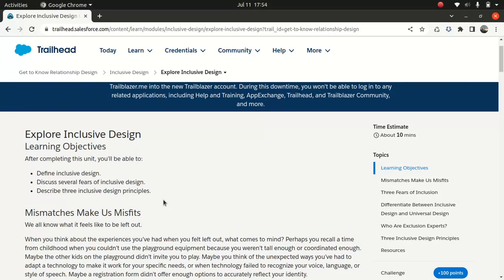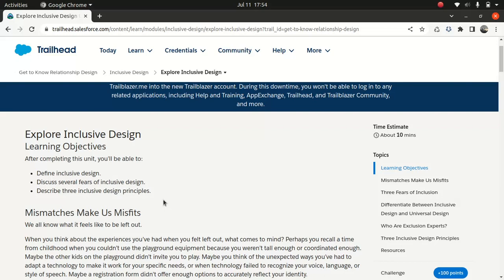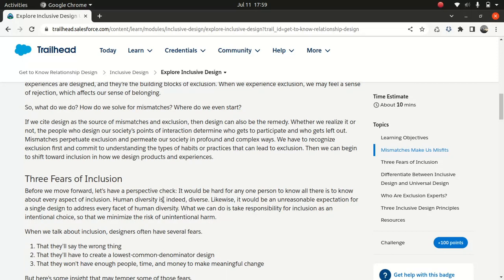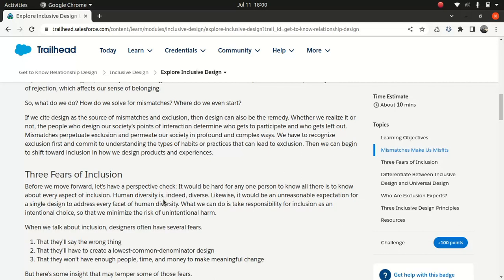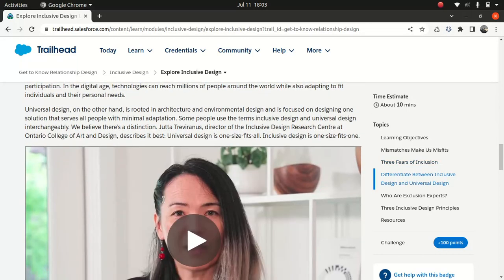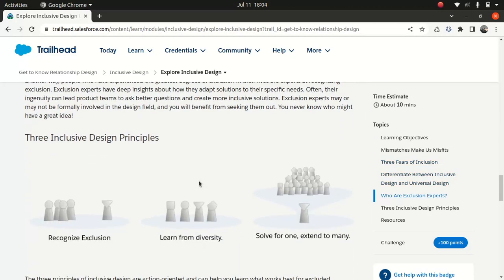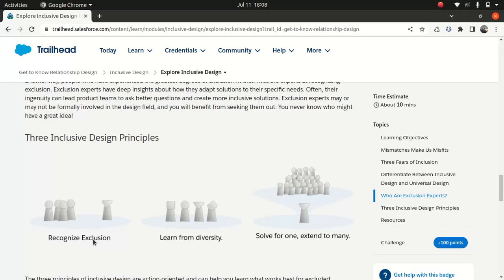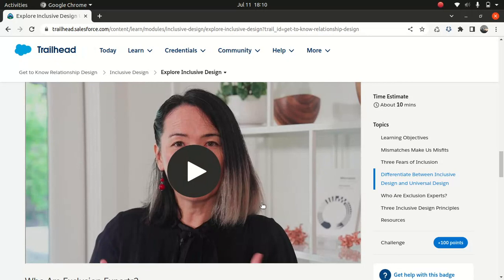Salesforce User Experience Designer Certification Inclusive Design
Inclusive Design